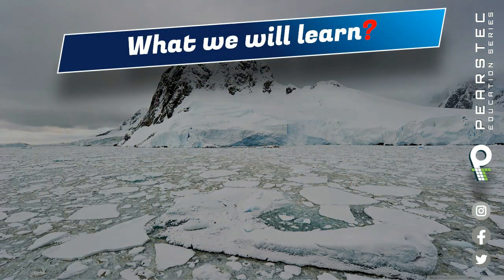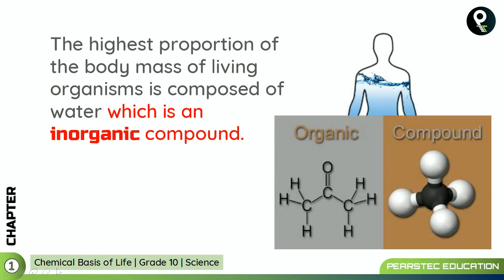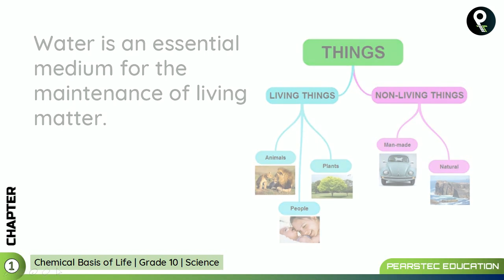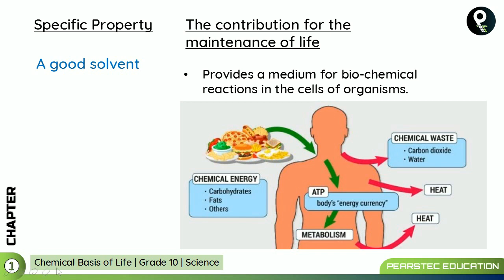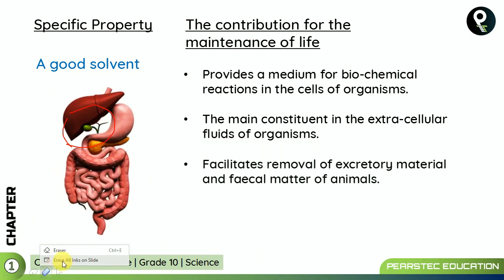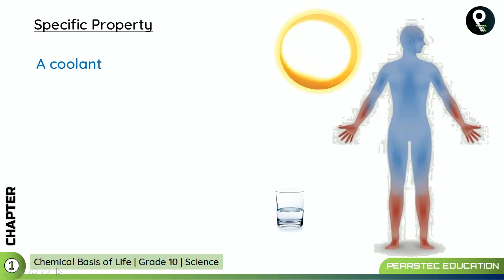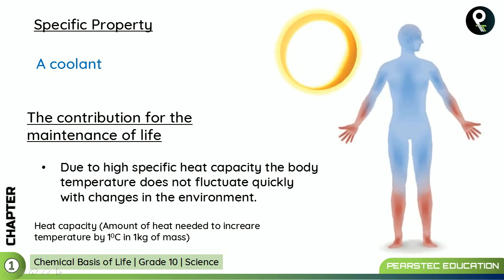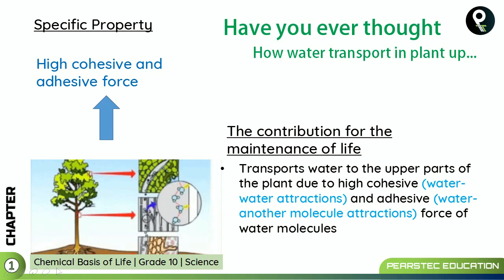Grade 10 Science English : Ch 1/14 Water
01 | About Water
02 | Properties of Water

👪 OUR SERVICES
1 | Social Media Marketing Counselling
2 | Content Designing for commercial purposes
3 | Doing Advertising Campaigns
4 | Voice Over Services for Media